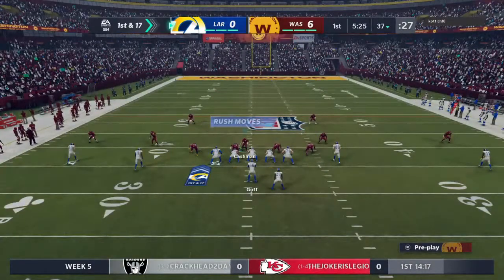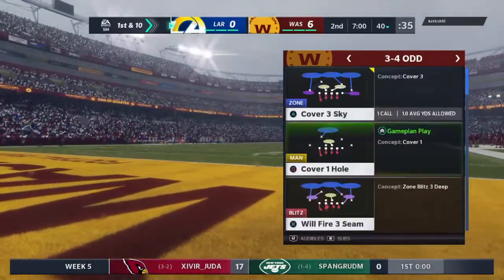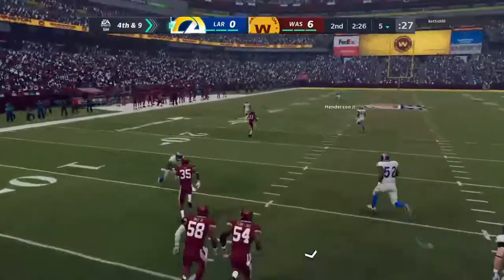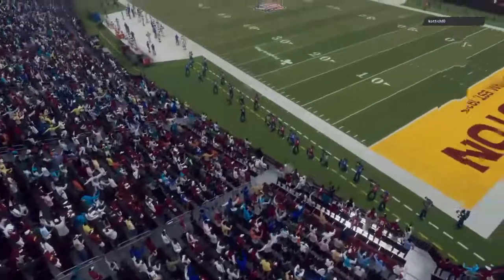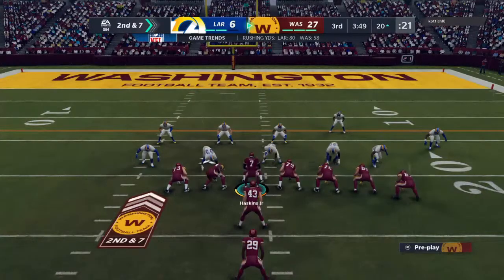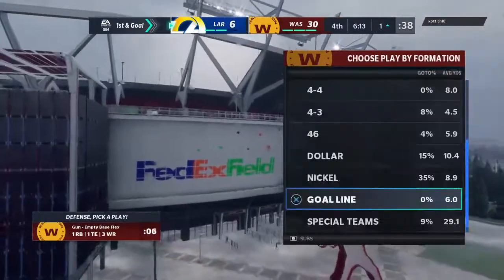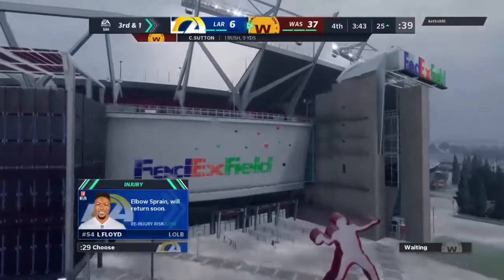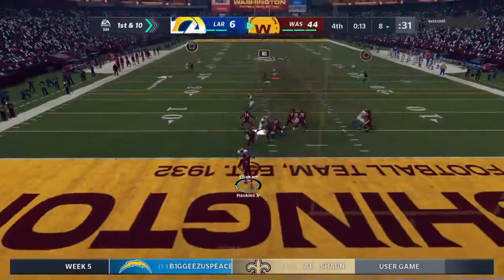MadTitan608's Live PS4 Broadcast